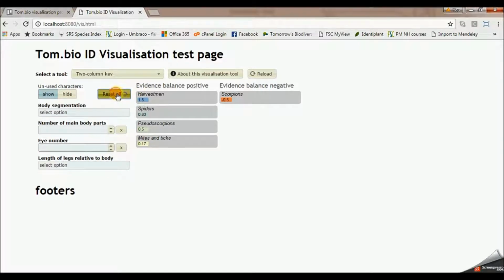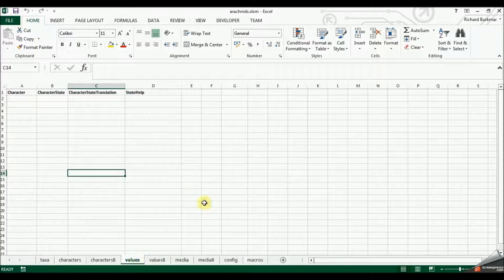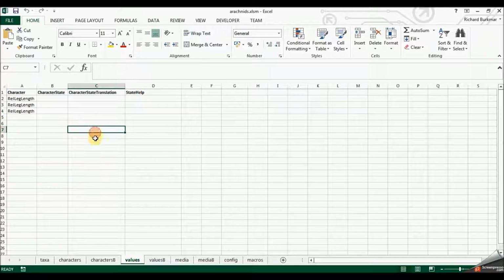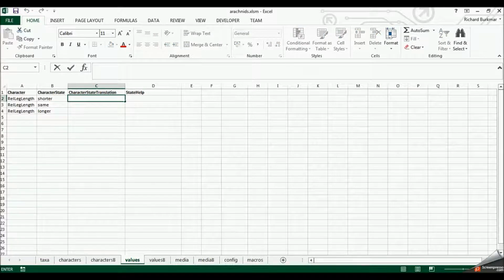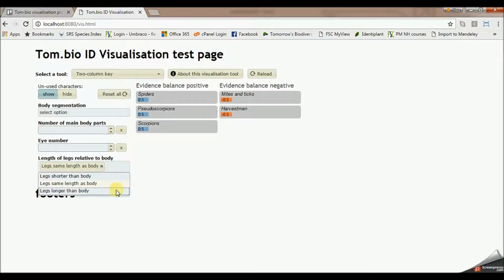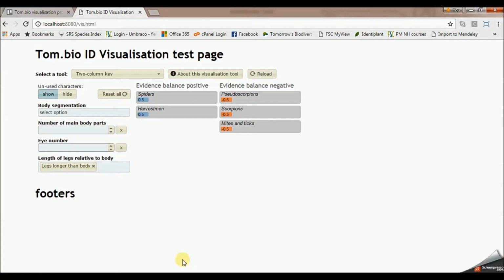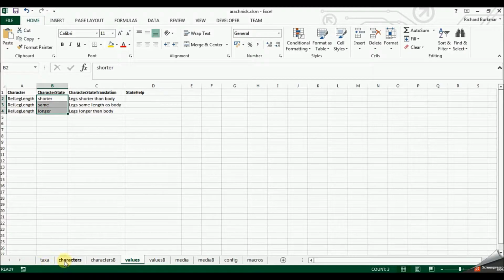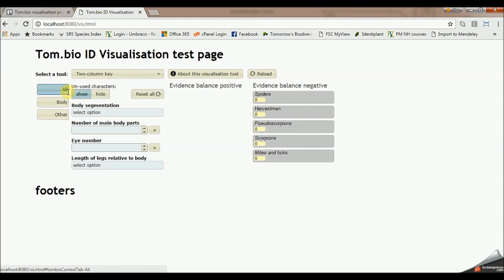5. FSC Identikit: Ordinal characters & grouping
This video describes how ordinal characters work and how to add them to the knowledge-base. In addition, it describes character grouping. (FSC Identikit was previously known as the TomBio ID Framework.)